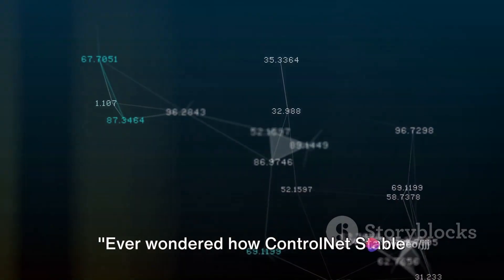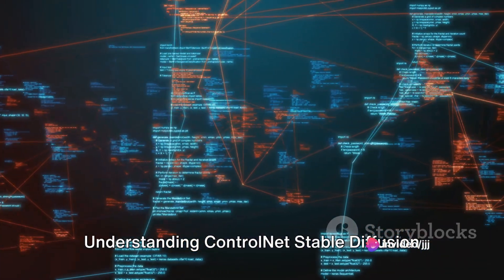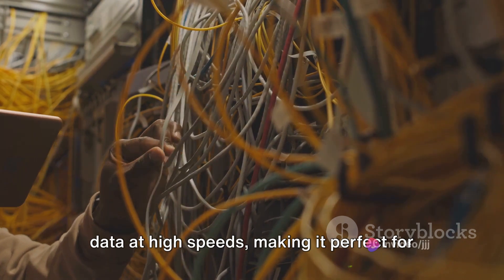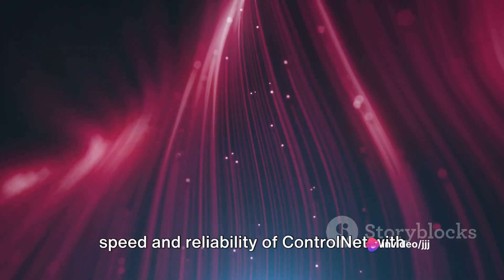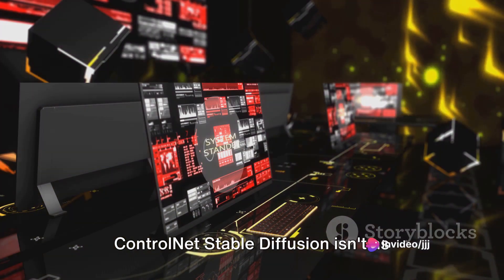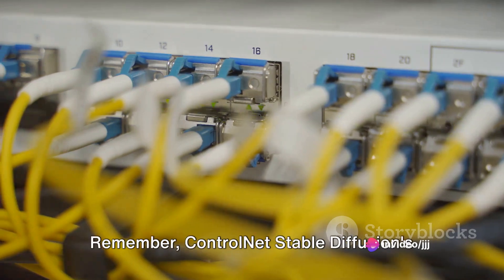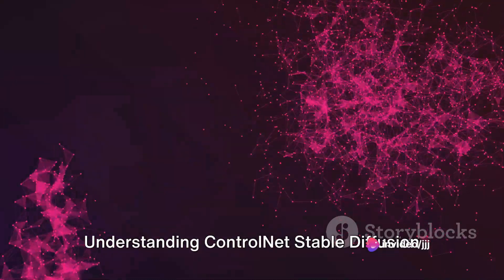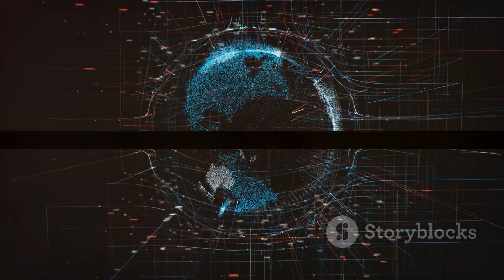ControlNet Stable Diffusion : A Comprehensive Guide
Welcome to[The Ai studio], where knowledge meets innovation! In this comprehensive guide, we delve into the intricacies of ControlNet technology and its stable diffusion processes. Whether you're a tech enthusiast, engineer, or just eager to understand the latest advancements, this video is your go-to resource.
Thank you for joining us on this journey through the intricacies of ControlNet Stable Diffusion. Let's dive in and expand our understanding together!